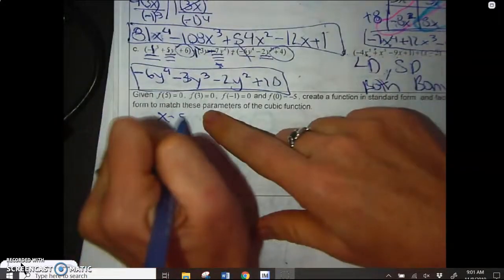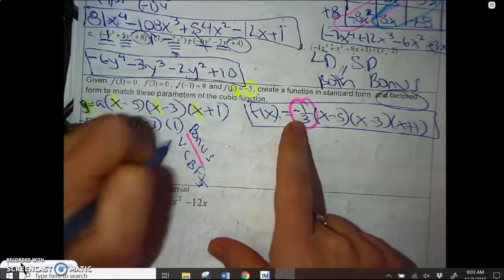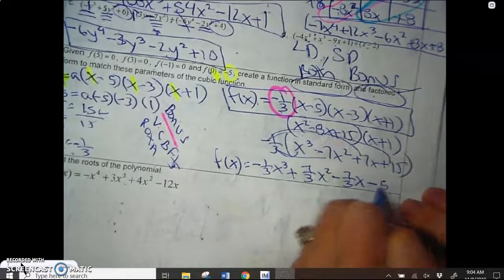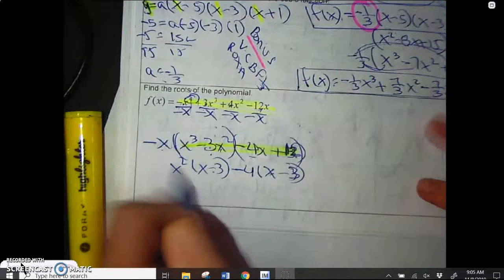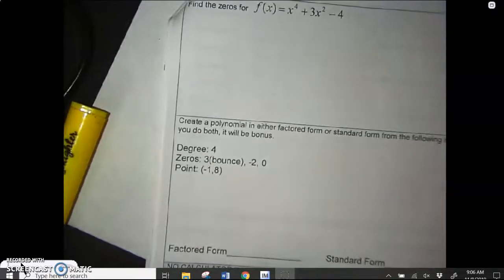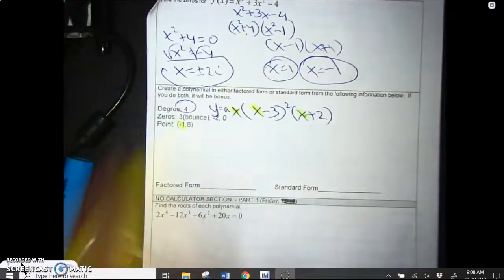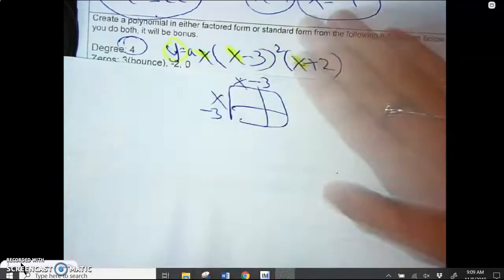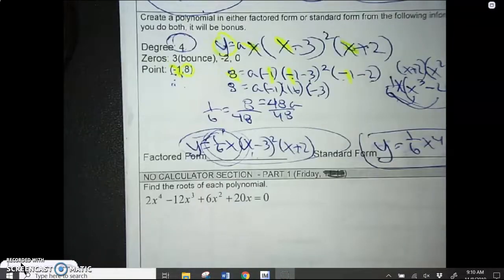Unit 3 Review - page 2 (calculator)